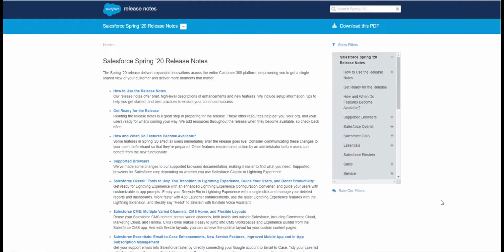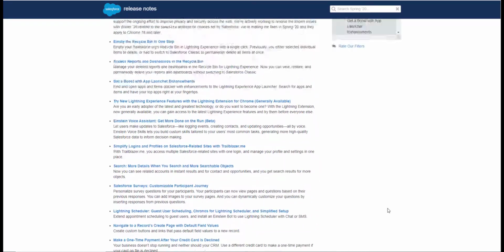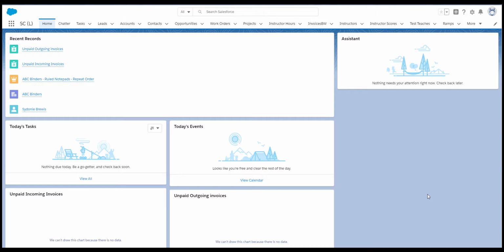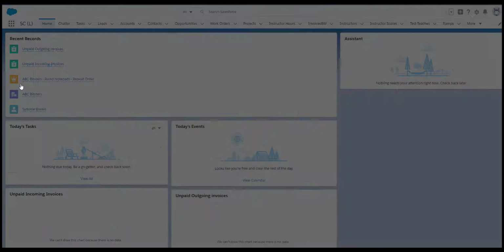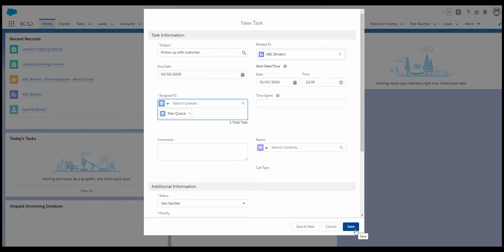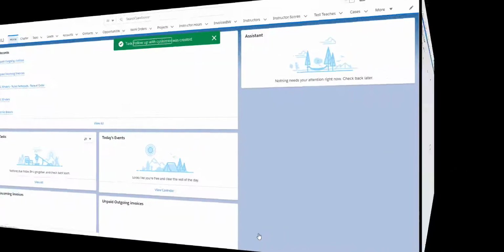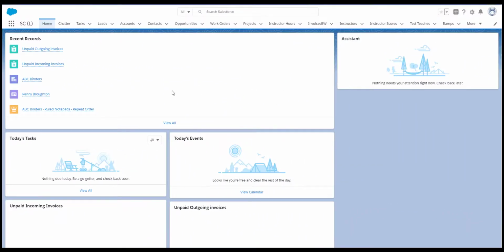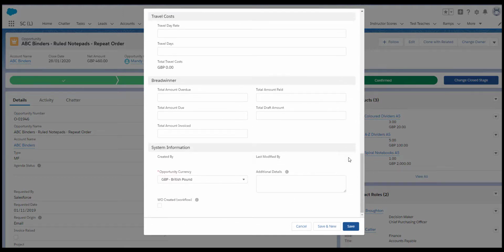Salesforce Tutorial Video | Salesforce Spring '20 release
In this video, we guide you through some of our favourite new features from the Salesforce Spring '20 release.